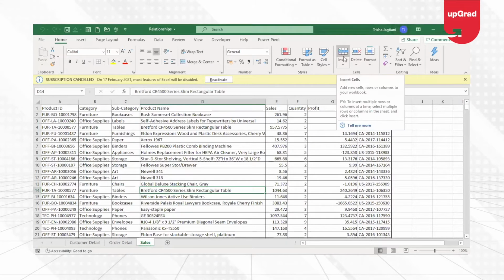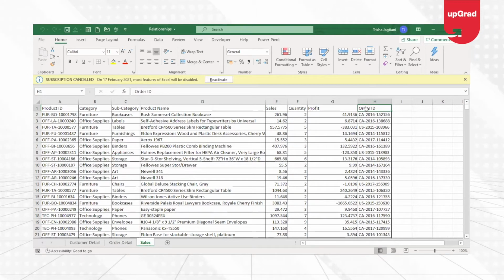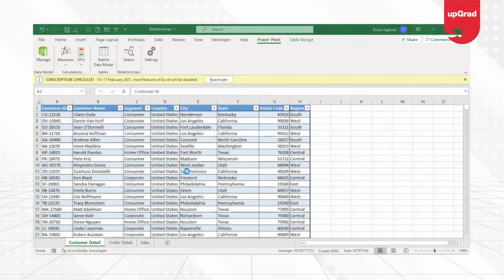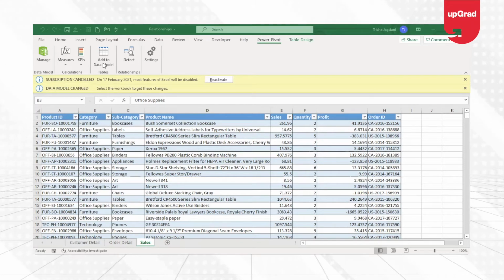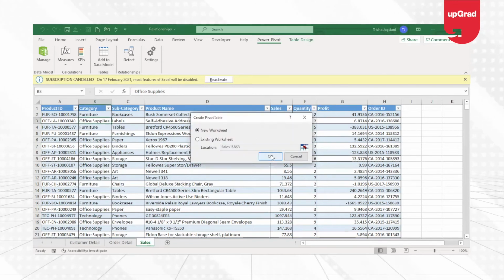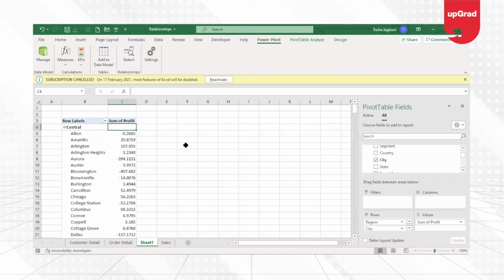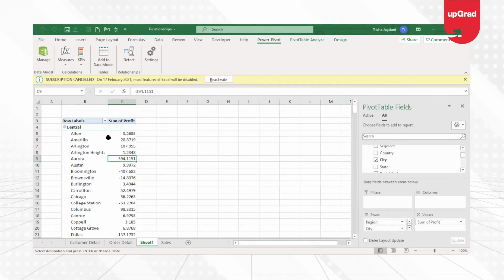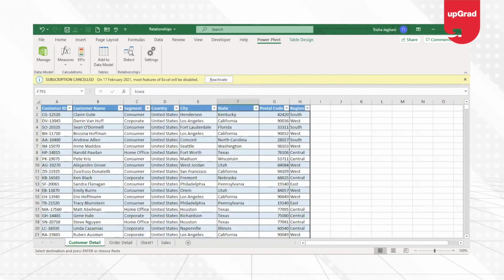Relationship model in PoverPivot | Power Pivot | upGrad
In this Power Pivot tutorial to create a Pivot table using data from different spreadsheets and Create a relationship between the tables to work with data models

Founded in 2015, upGrad is India’s largest online higher education company providing programs in Data Science, Technology, Management and Law, to students, working professionals and enterprises. Every program is designed and delivered in collaboration with top universities like the IIT Madras, MICA, NMIMS Global Access, Jindal Global Law School, Duke CE, Deakin University, Liverpool John Moores University and others.

With an 85% program completion rate, a robust tech platform, an outcome-based learning approach, industry-relevant curriculum, strong mentorship, and placement support, upGrad has established its position as the leader in the Indian education system and is well on its way to accomplish their Vision of powering career success for every member of global workforce as their trusted lifelong learning partner.

upGrad has on-boarded over 30,000 paid learners while impacting more than half a million individuals, globally. IIIT Bangalore and upGrad’s collaborated program of PG Diploma in Data Science is India’s first-ever PG Diploma to be recommended and validated by the National Association of Software and Services Companies (NASSCOM) and government-approved National Occupational Standards (NOS). upGrad received the ‘Best Education Brands’ award by Economic Times in 2018, Most Innovative Companies in India' by Fast Company in 2017 and has made it to LinkedIn’s ‘Top 25 Startups’ two years in a row in 2018 and 2019, and in 1st position in 2020.